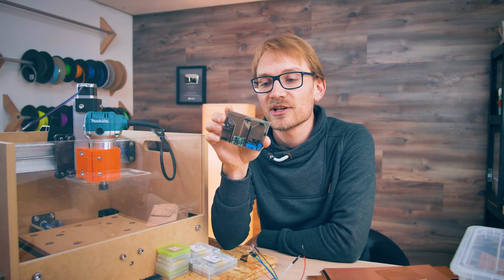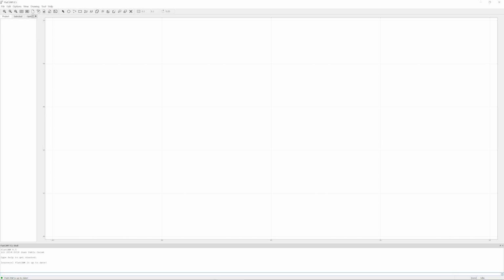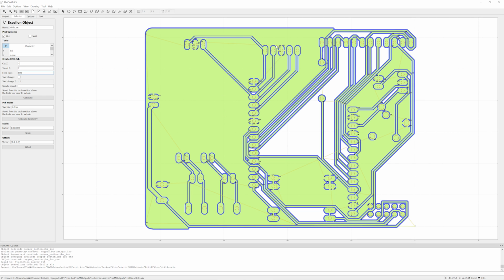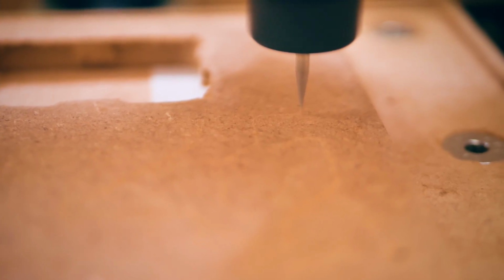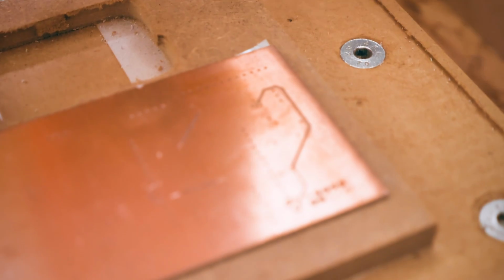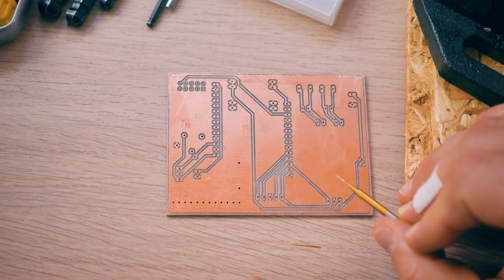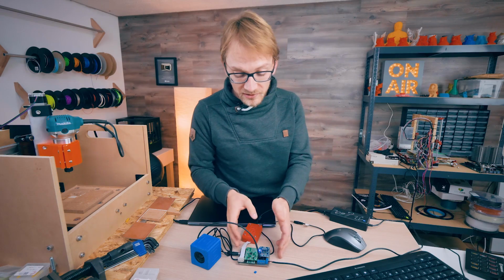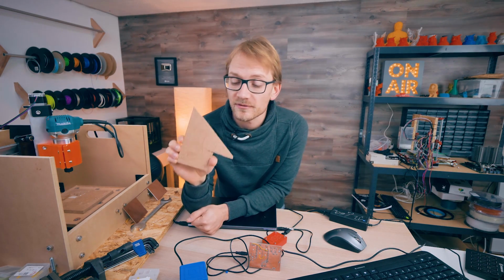Make custom PCBs with the Sienci CNC and FlatCAM!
I've always wanted to make my own PCBs - and with a CNC machine, a few tool bits and a few pieces of software it's actually a super fast and straightforward process! In this video, I show how I used Eagle and FlatCam to create an isolation-routed circuit board on the Sienci Mill One, complete with a milled-out contour and all holes drilled.